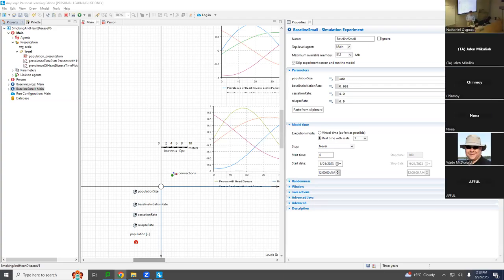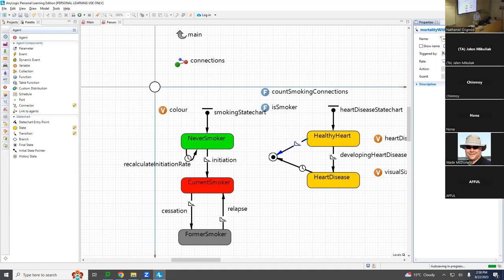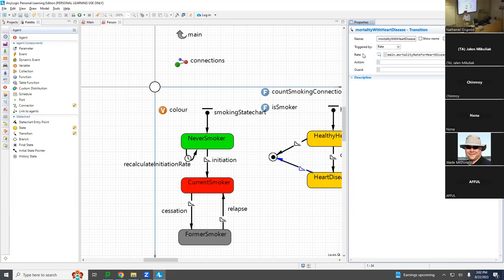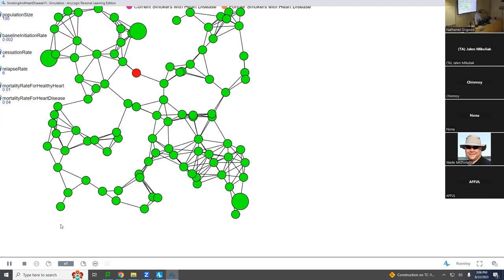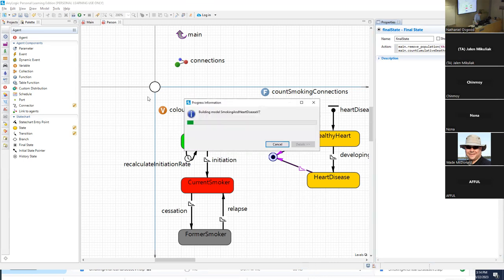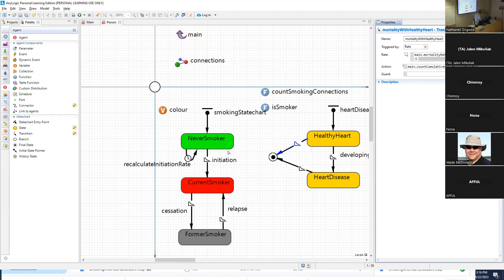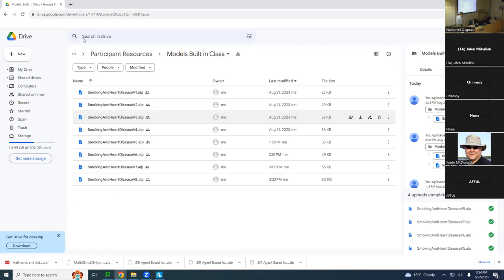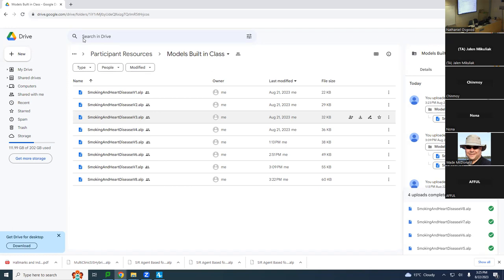ABM Bootcamp 2023:Adding Prevalence Statistics&Graphs for Stylized Model of Smoking & Heart Disease